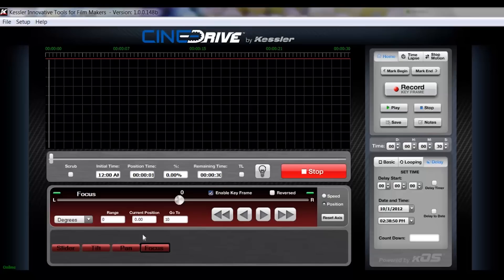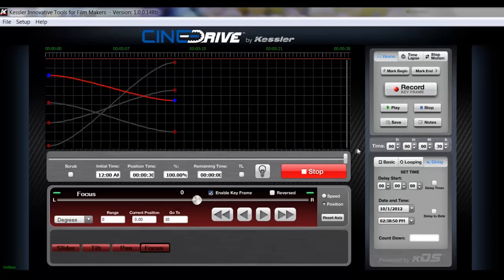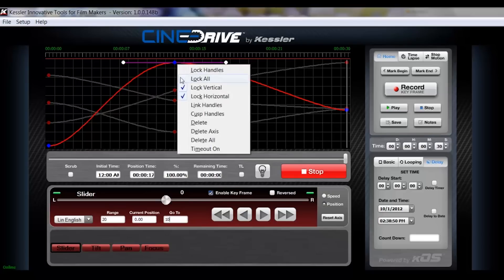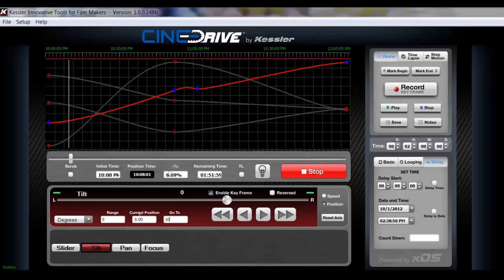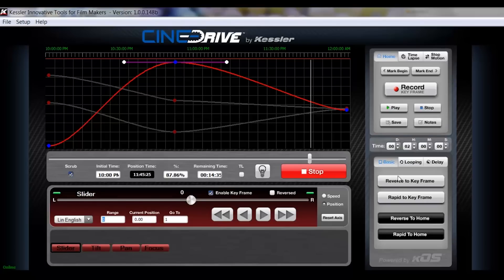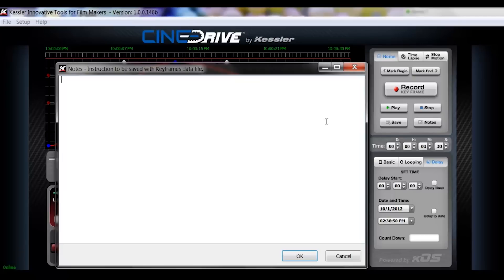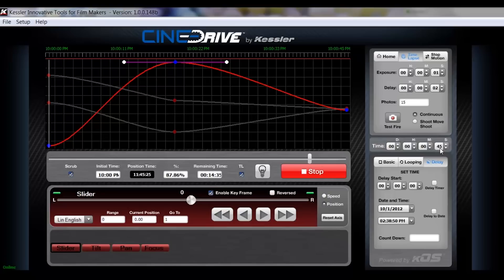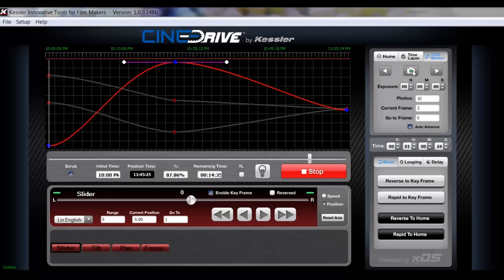Kessler CineDrive kOS Basic Move Setup